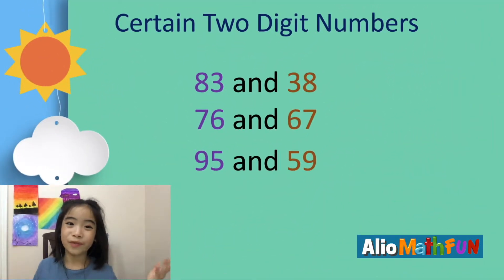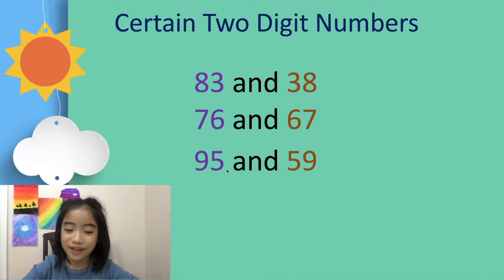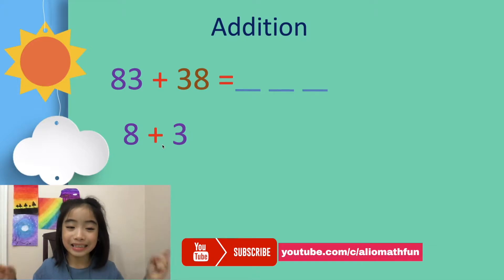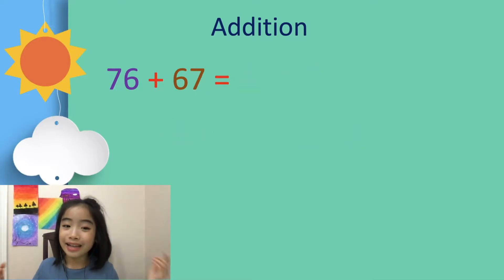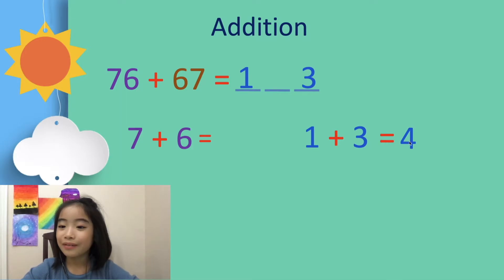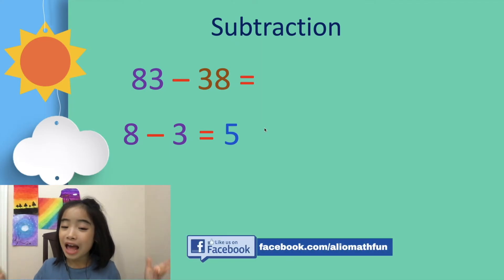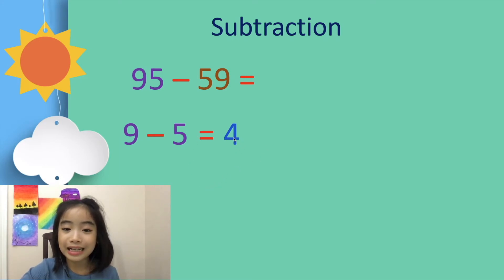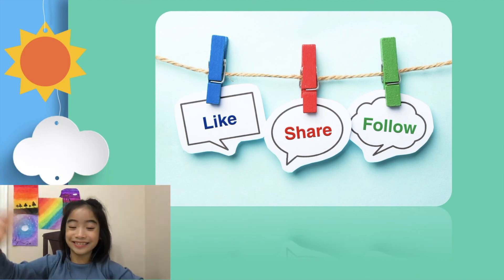Math Fast Calculation Addition Subtraction Reversed Two Digit Numbers | Kids Math Fun Lesson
Math Fast Calculation lesson video for kids!
How to calculate two digit numbers quickly? This rule applies to two digit reversed numbers, such as 83 and 38, 27 and 72, 95 and 59 etc.
This example lesson teaches you how to do it for both addition and subtraction! Hope you enjoy it!